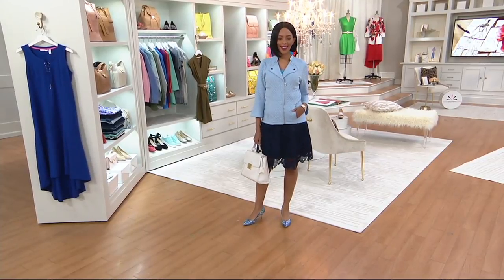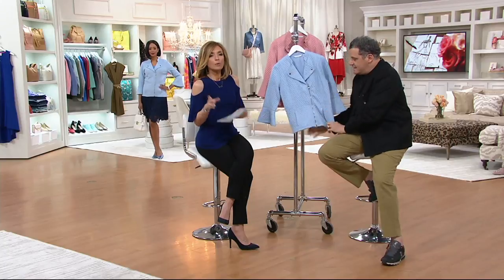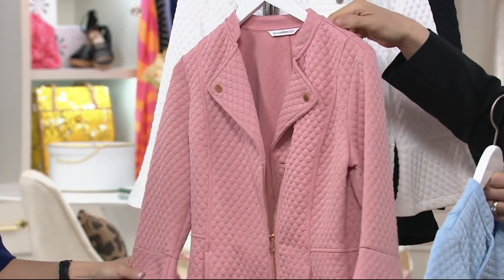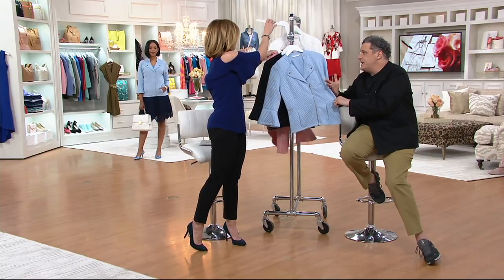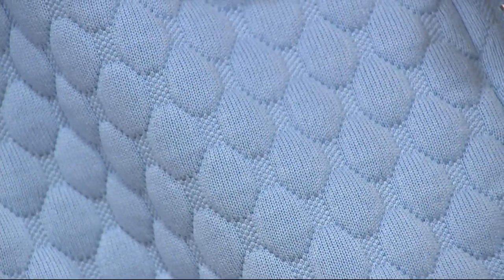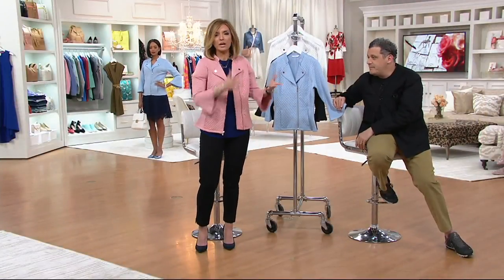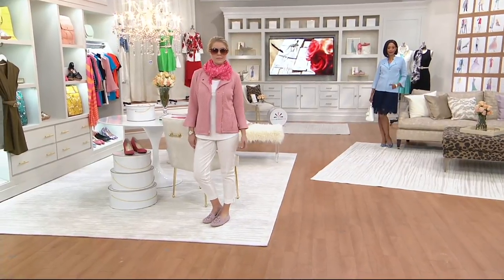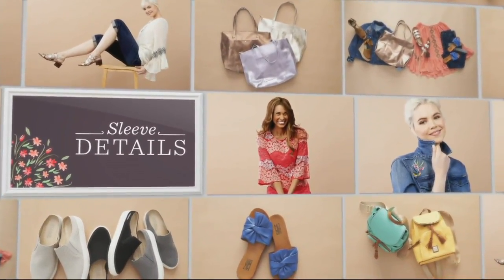Isaac Mizrahi Live! Knit Motorcycle Jacket with Bell Sleeves on QVC